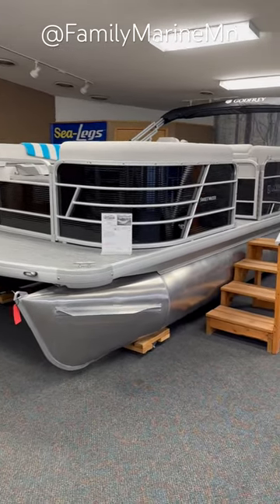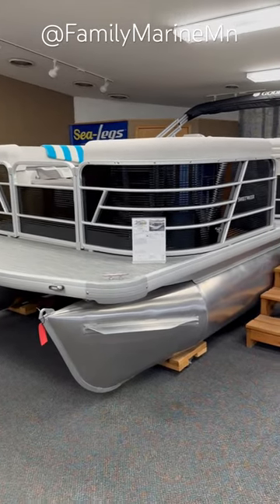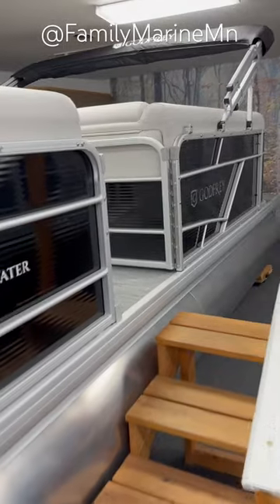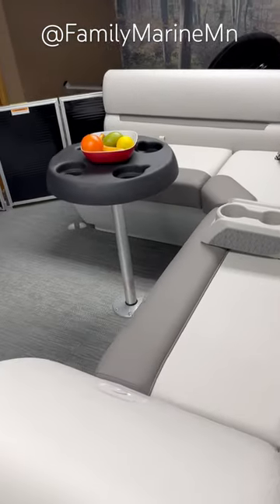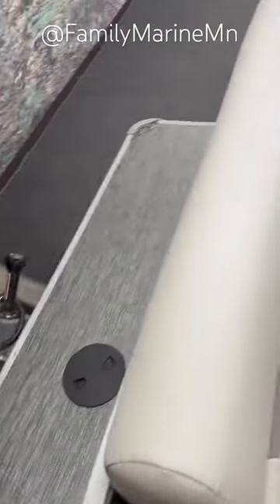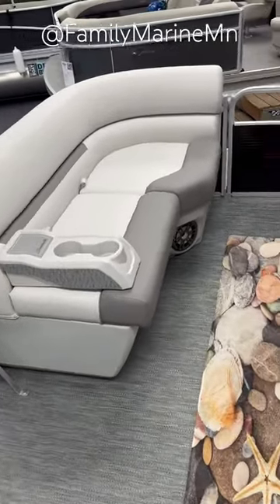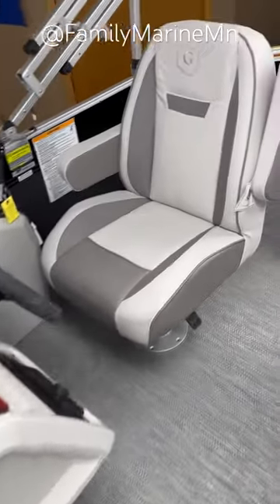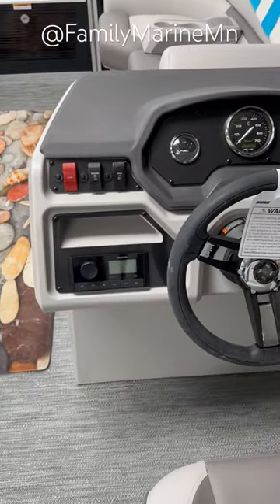Can I Buy a Pontoon Under 35K?